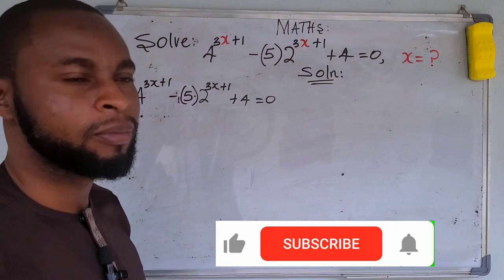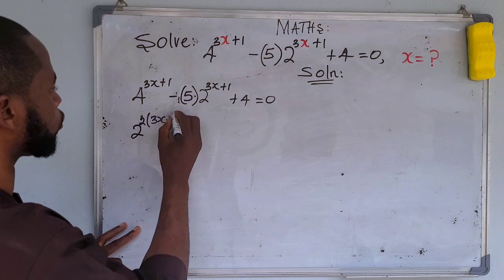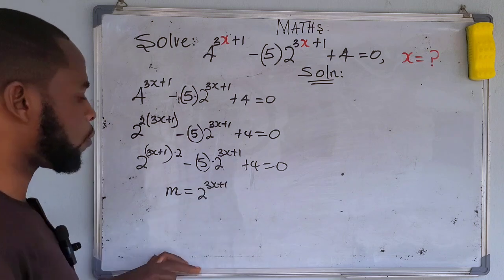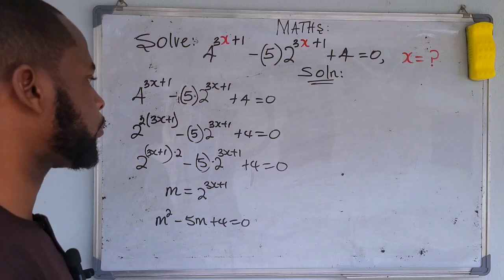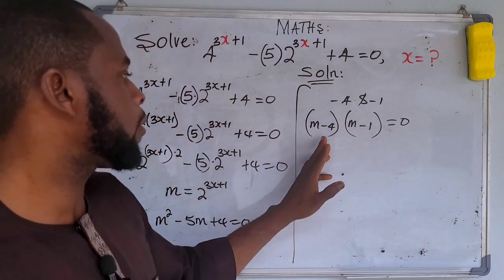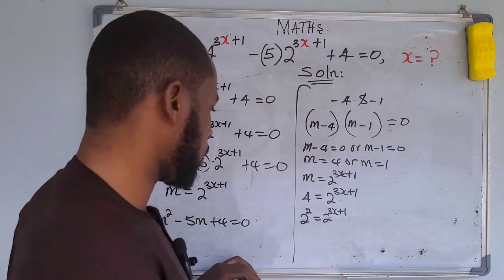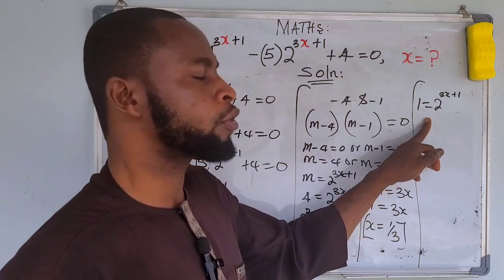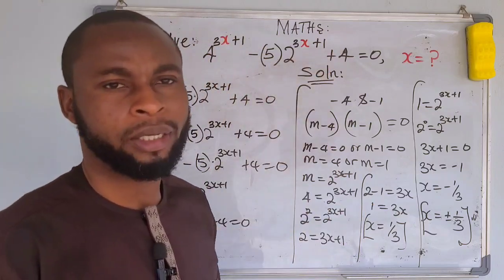How To Solve Exponential Equations Step-by-Step | Math Hacks | Tricky Maths Challenge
Learn how to solve exponential equations step-by-step using simple math tricks and factorization methods. In this video, we solve the equation:
4^(3x+1) - 5(2^(3x+1)) + 4 = 0
You’ll discover how to convert exponential equations into quadratic equations, use substitution methods, and solve for x easily. This tutorial is perfect for WAEC, NECO, JAMB, GCSE, SAT, and general mathematics students.
Watch till the end to master exponential equations fast and improve your problem-solving skills.
📌 Topics Covered: ✔ Exponential Equations
✔ Indices & Powers
✔ Factorization Method
✔ Substitution Technique
✔ Simplifying Exponents
✔ Math Exam Tricks